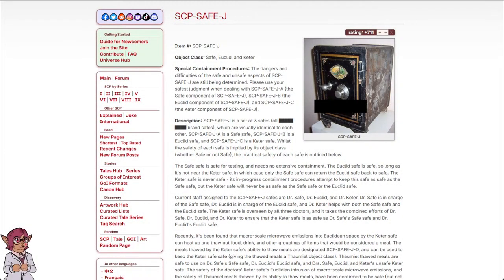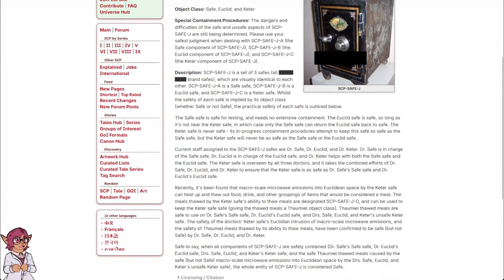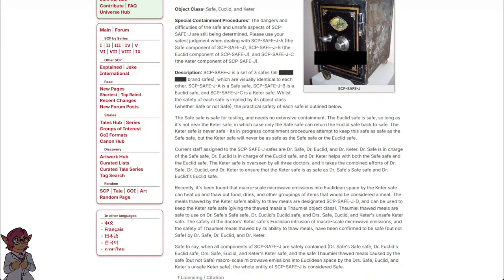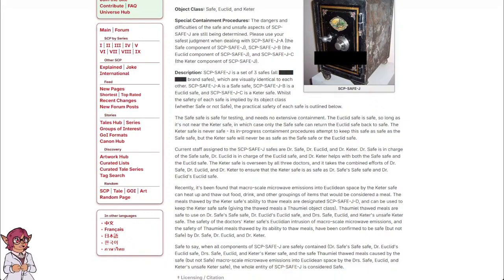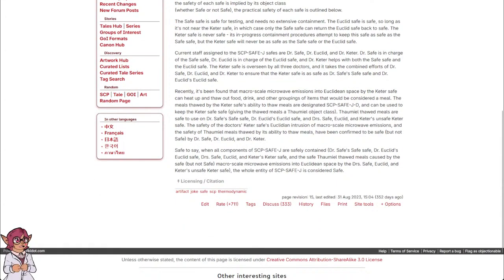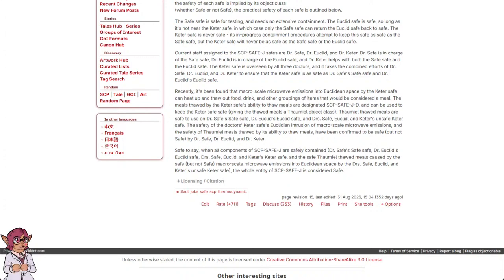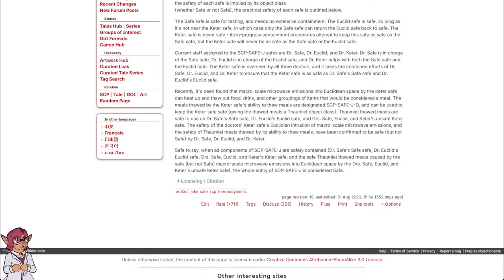SCP-SAFE-J "Some safes" [SCP Wikidot]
Unsafe.

Article by "DJ Suptic".

Sections:
00:00 - Classification
00:14 - Special Containment Procedures
00:39 - Description